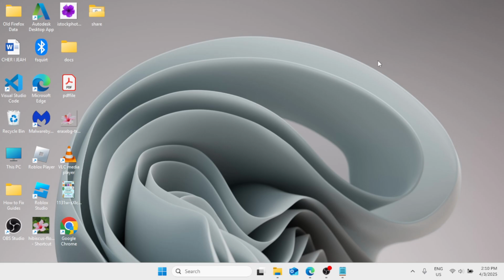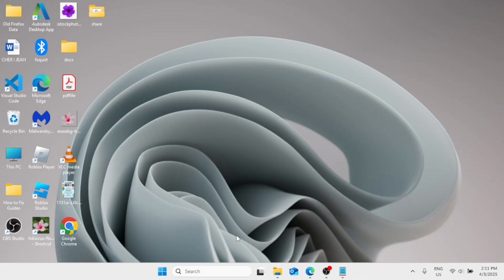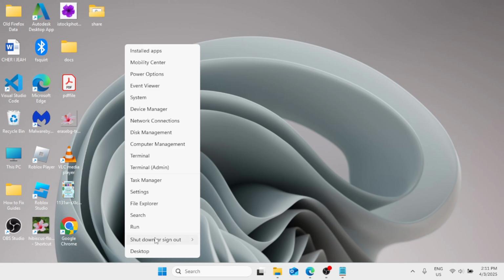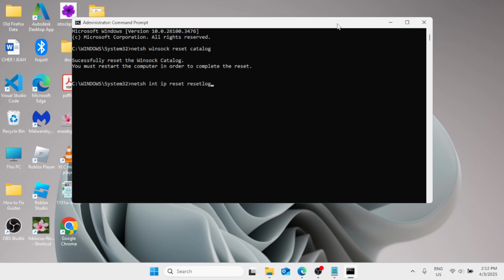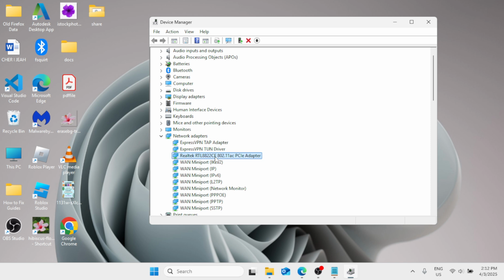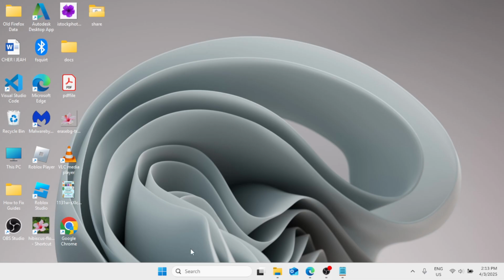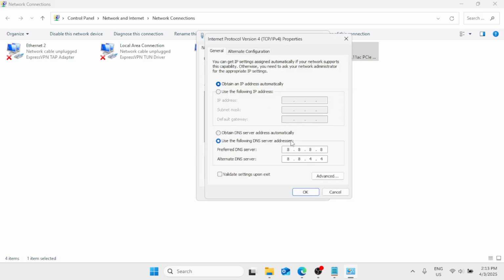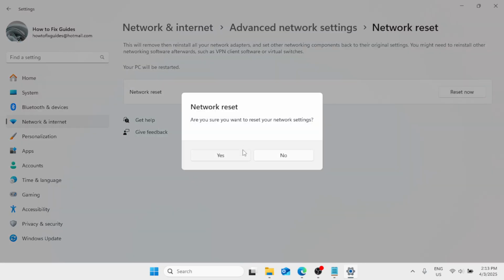How to FIX Internet Not Working In Windows -EASY TUTORIAL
Is your internet connection not working on Windows? This video provides a simple tutorial on how to troubleshoot and fix common internet issues, from network problems to connection drops. Follow along and restore your internet quickly. Watch now and get back online with ease!